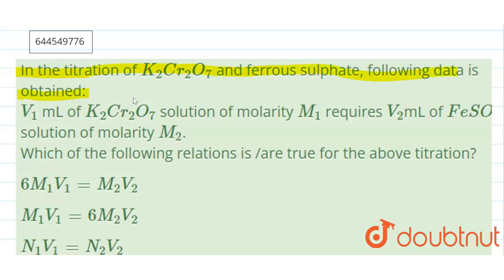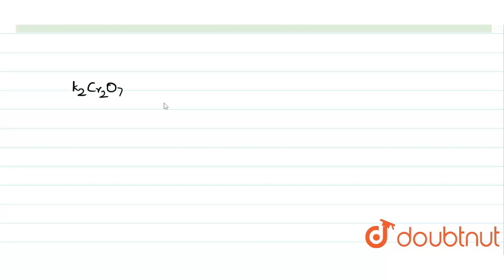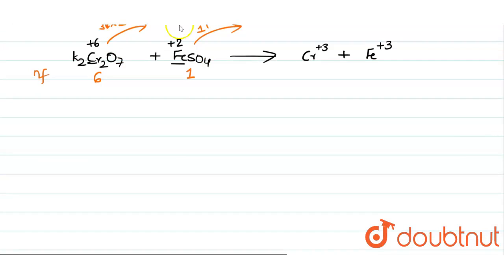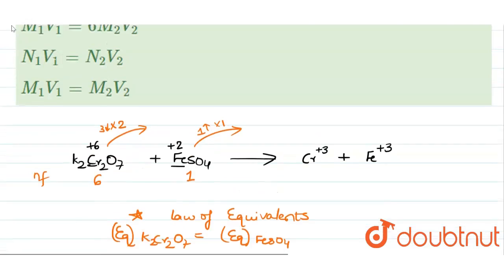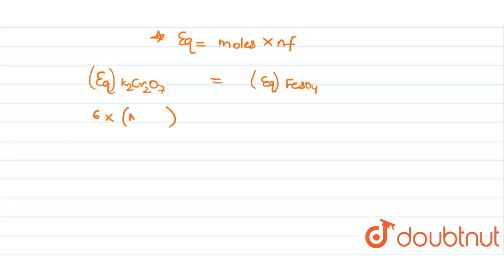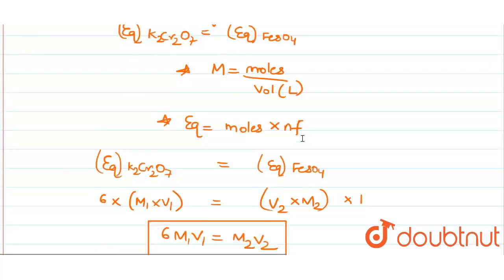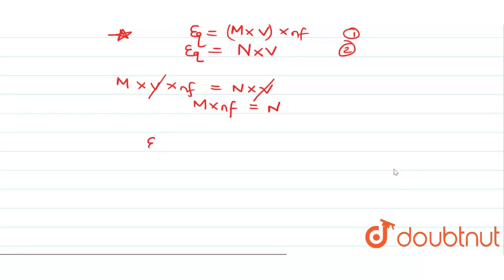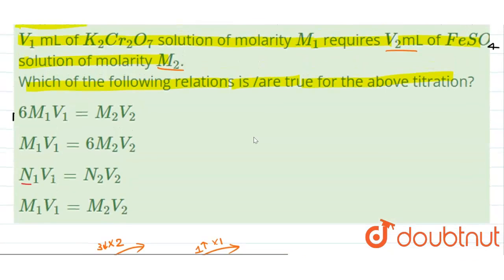In the titration of K_(2)Cr_(2)O_(7) and ferrous sulphate, following data is obtained: V_(1) mL ...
In the titration of K_(2)Cr_(2)O_(7) and ferrous sulphate, following data is obtained: V_(1) mL of K_(2)Cr_(2)O_(7) solution of molarity M_(1) requires V_(2)mL of FeSO_(4) solution of molarity M_(2).Which of the following relations is /are true for the above titration?
Class: 12
Subject: CHEMISTRY
Chapter: EQUIVALENT CONCEPT & TITRATIONS
Board:IIT JEE

👉 Have Any Query? Ask Us.